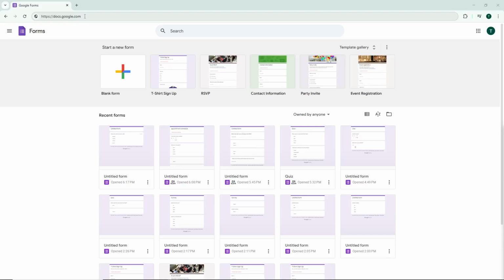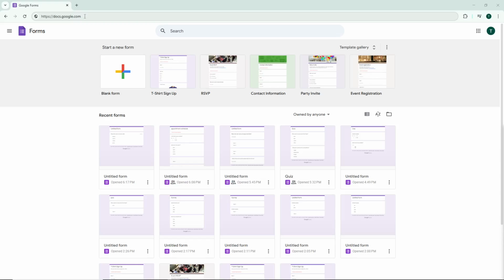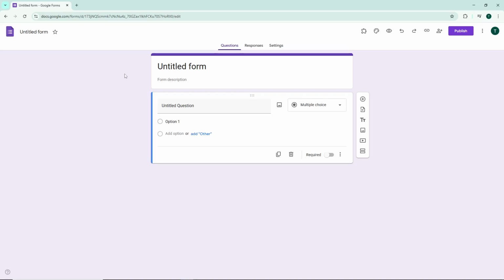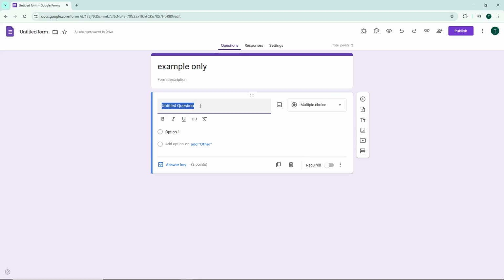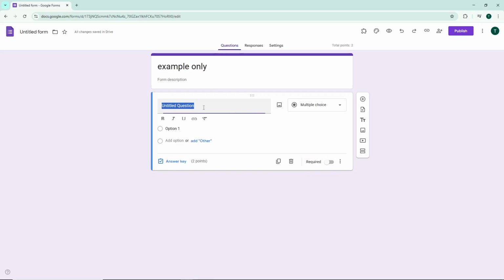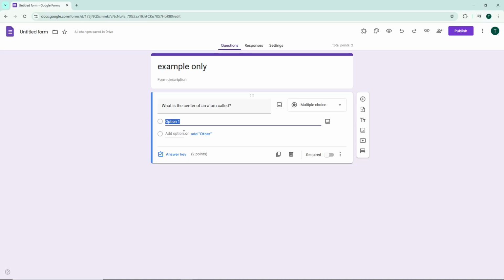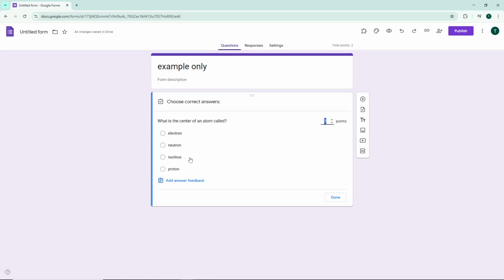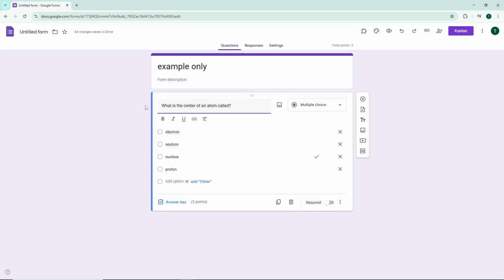How To Mark Correct Answers On Google Forms (Tutorial 2026)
Along the way, you'll learn mark correct answers Google Forms tutorial, how to select right answers in Google Forms, set up correct responses in Google Forms quiz, designate correct answers for Google Forms questions, enable answer key in Google Forms tutorial, create answer key for Google Forms quiz, add correct choices to Google Forms multiple choice, how to score Google Forms quizzes automatically, designate correct options Google Forms walkthrough, setup correct answers in Google Forms step by step, mark quiz answers on Google Forms guide, how to use answer key Google Forms